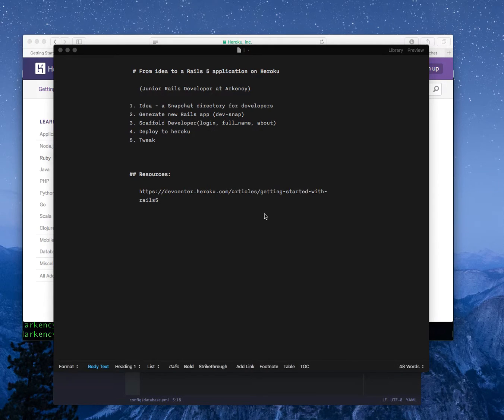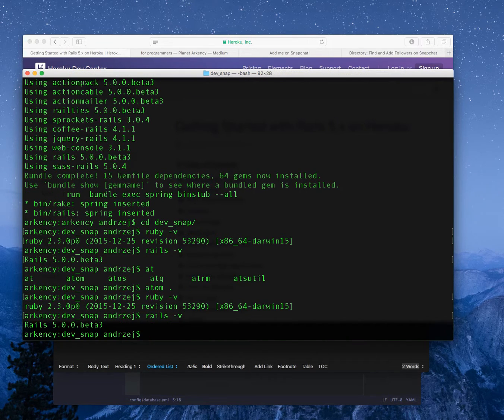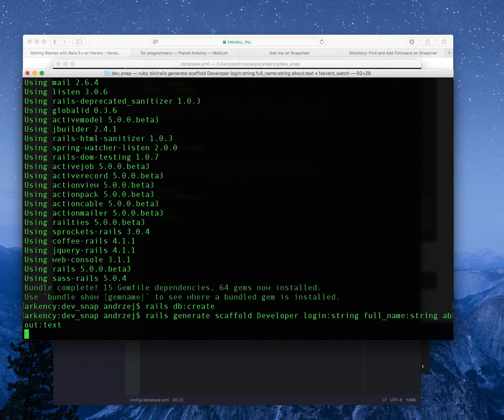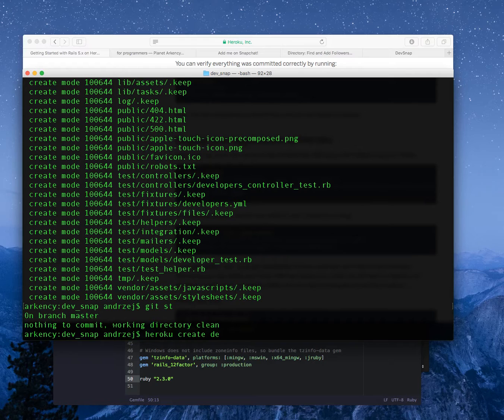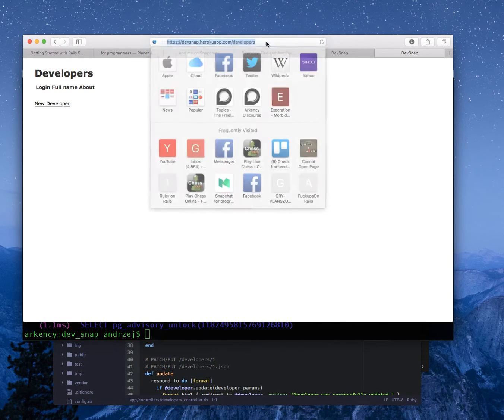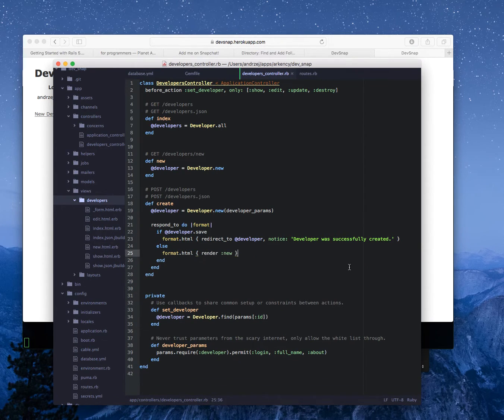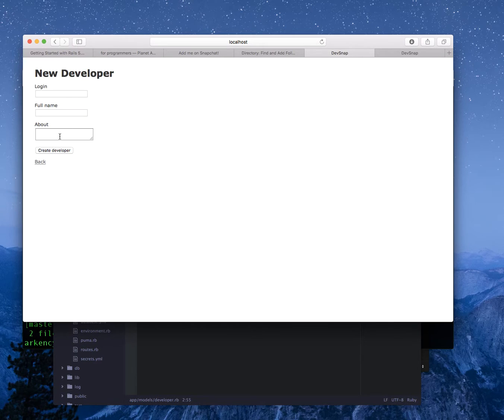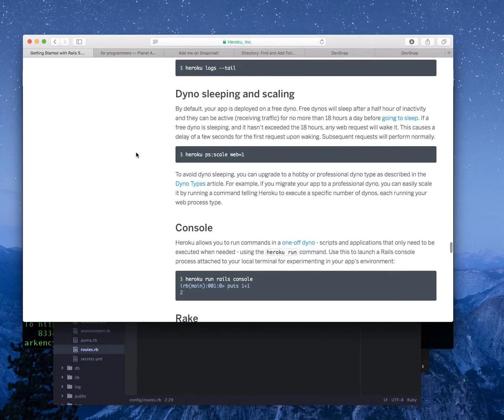From an idea to a Rails 5 production application on Heroku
A process of deploying a simple Rails app to Heroku. The application is a directory of developers who use Snapchat.